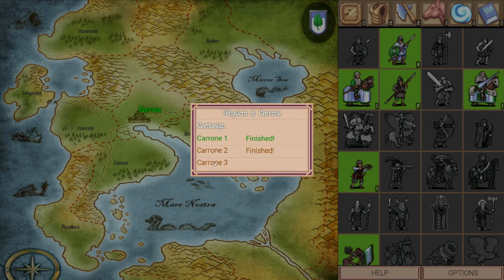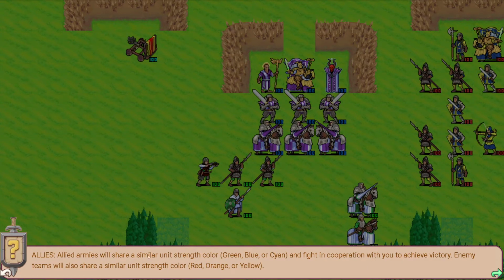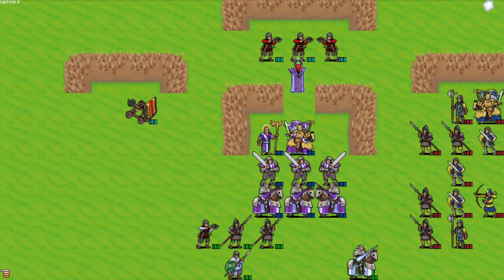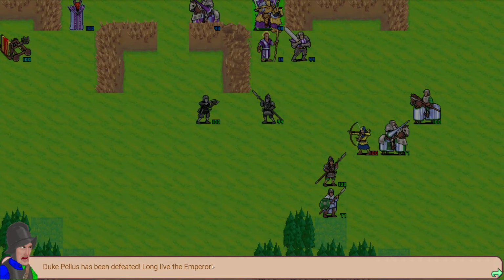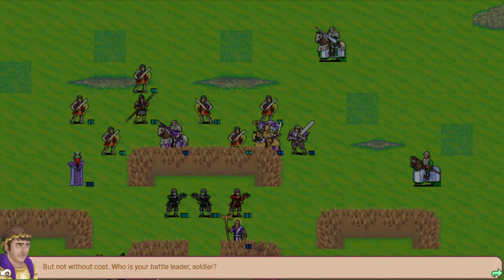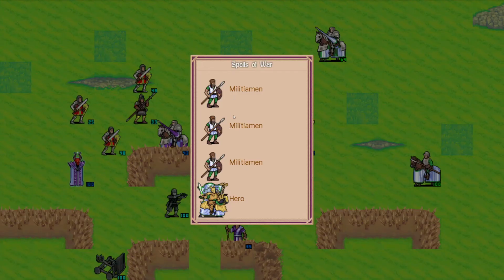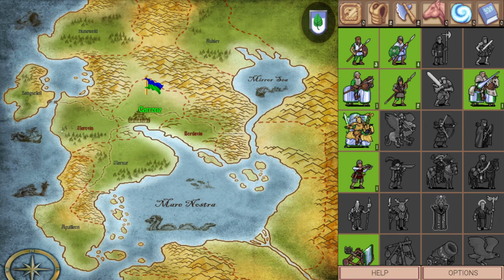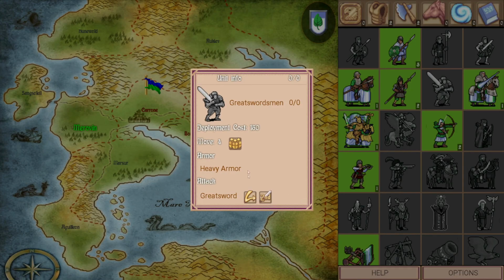Let's Play: Reign of Swords | Episode 3 | Carrone 3 | Epic Battle With 5 Armies!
We complete the first kingdom in this episode with the final epic battle in Carrone. Some more advanced units like the Wizard even make their first appearance!

The version of the game we're playing is a ported version for Android onto the PC using an Android emulator. The name of the APK file (or game file) is called Clash of Kingdoms, so it might be hard to find just by googling it. I've listed the resources you need to play below:

How to play: Open Bluestacks, and simply click and drag the APK file you downloaded into the Home screen of Bluestacks, wait for the game to install, and you're done!